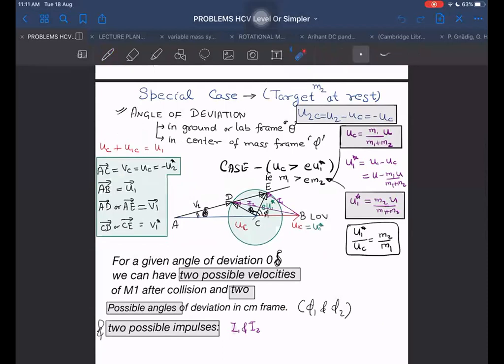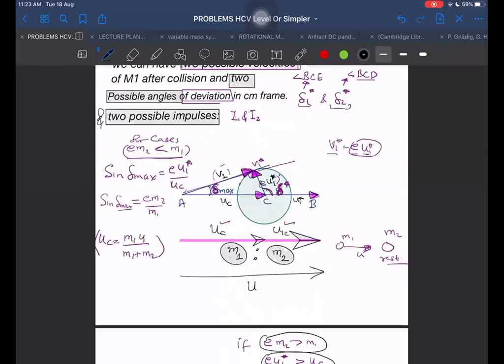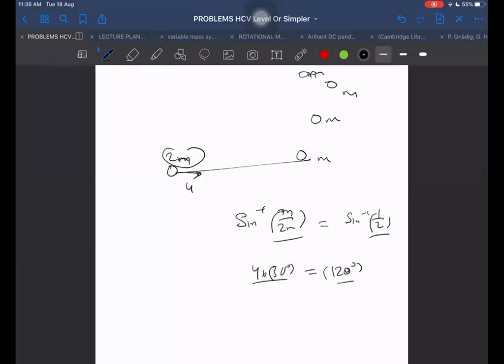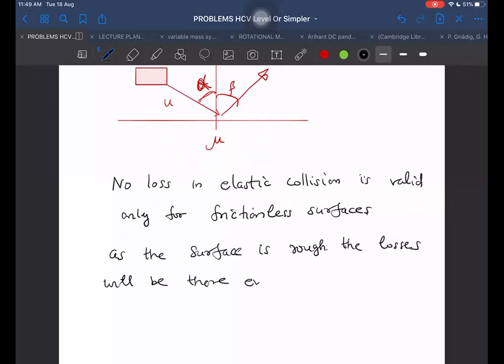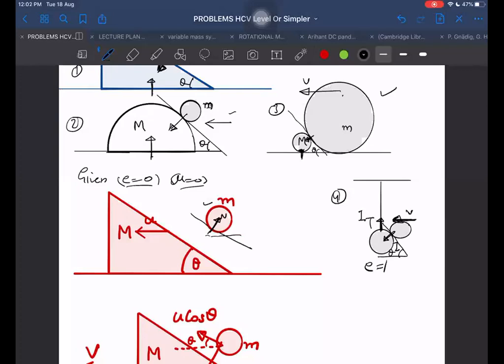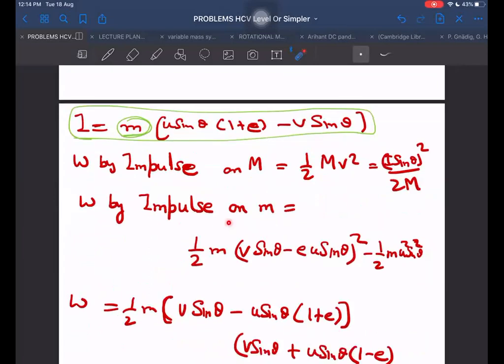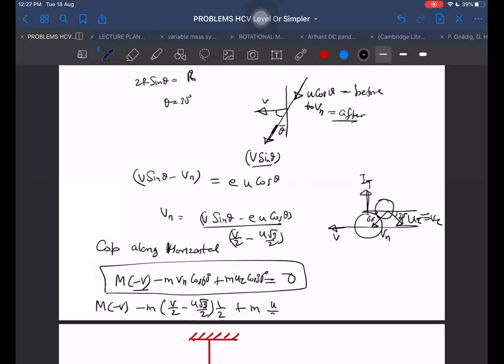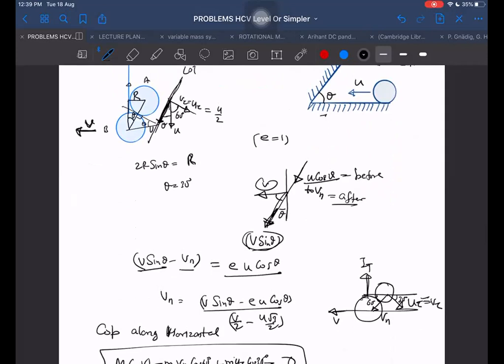OBLIQUE COLLISIONS L2